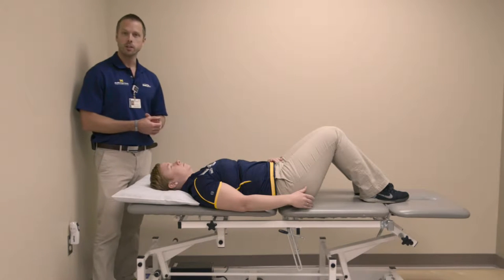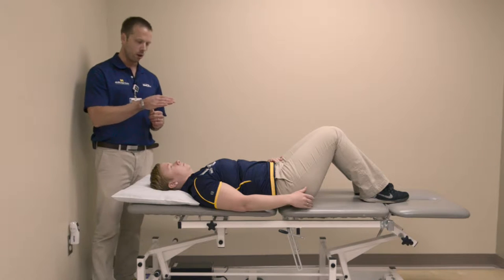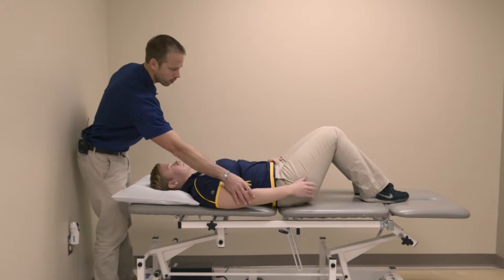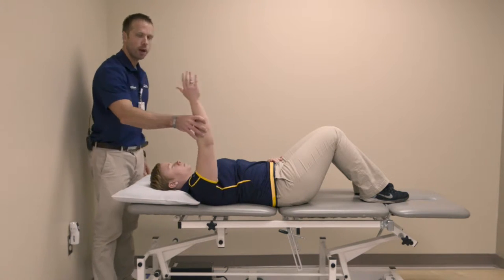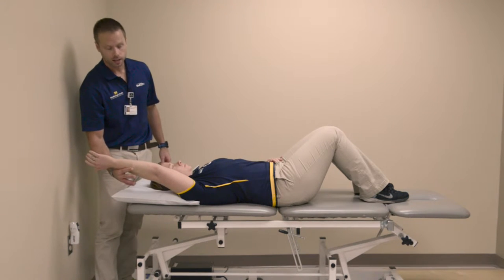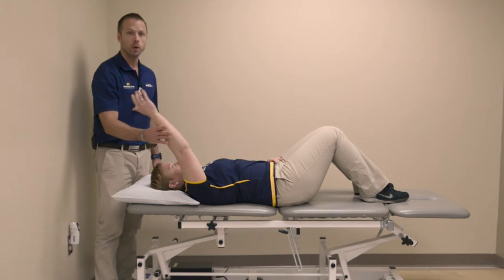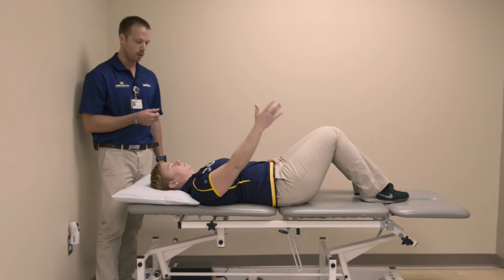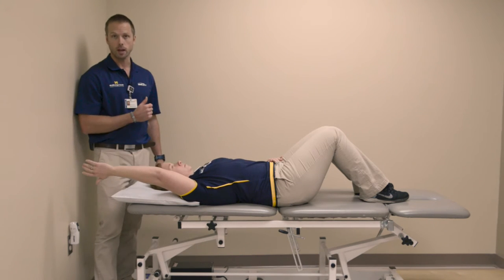Shoulder 02 Flexion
Members of the Physical Therapy and WellSport staff (David Bearss, DPT, CSCS and Samantha Bohy, AT, ATC) at MidMichigan Health show you proper form and technique to perform the Shoulder Flexion Exercise.